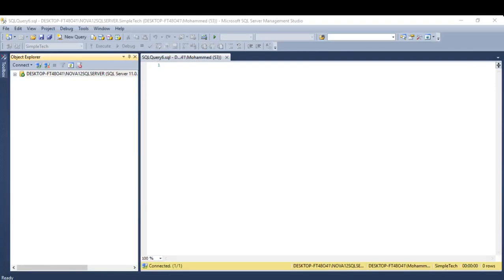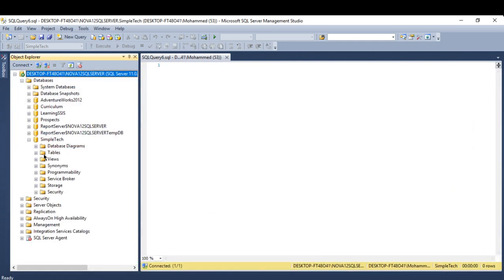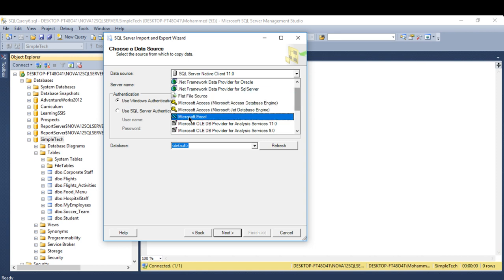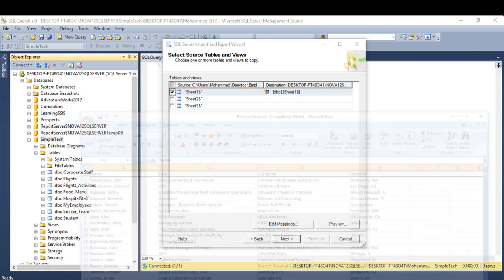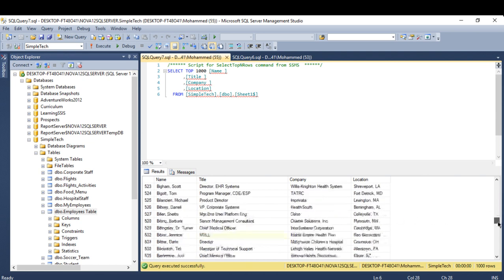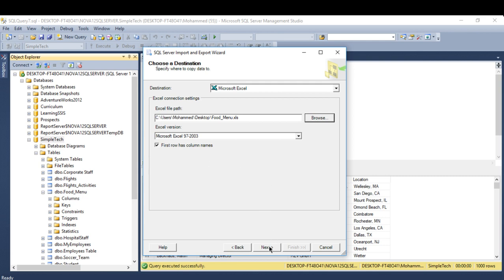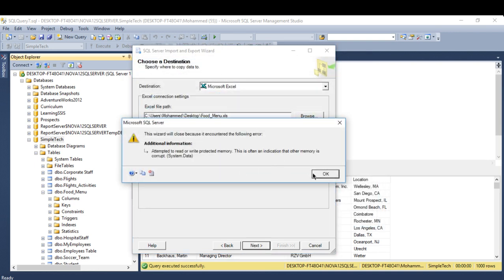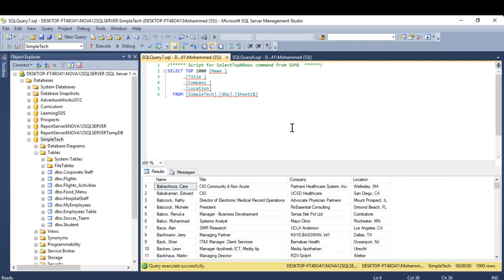SQL Tutorials - 27.Import and Export Data in SQL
In this video we will learn how to import data and export data using SQL Server and how it useful for moving data between servers or paths.